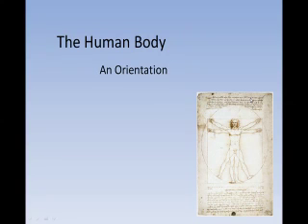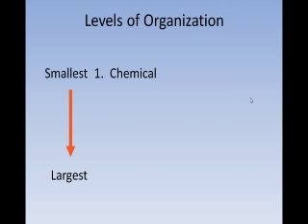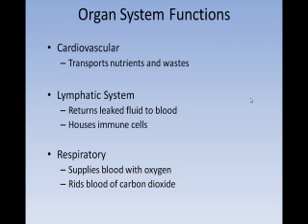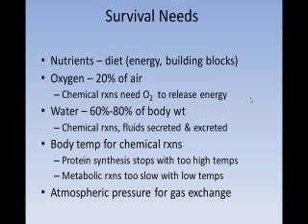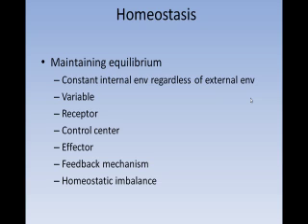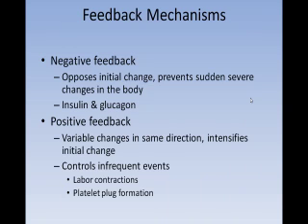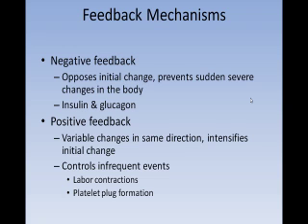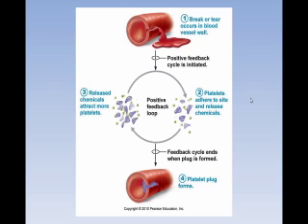HUMAN BODY A&P chapt 1